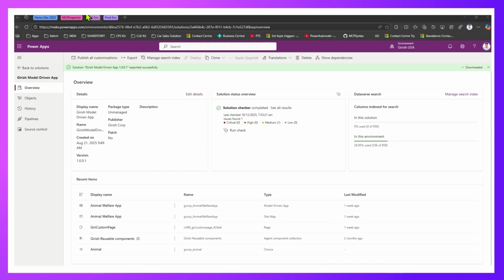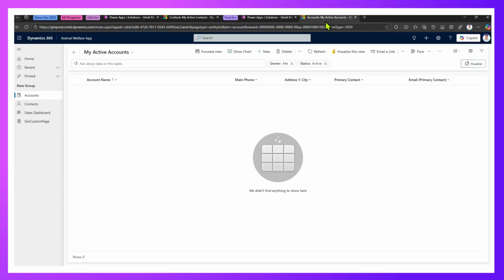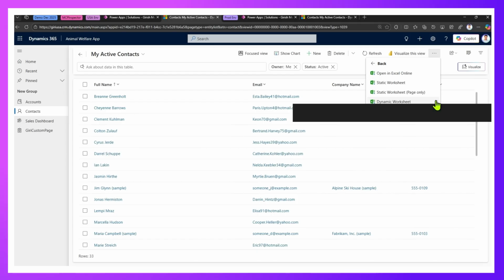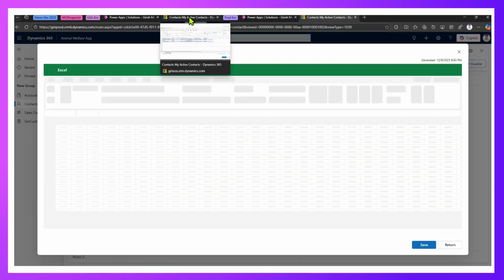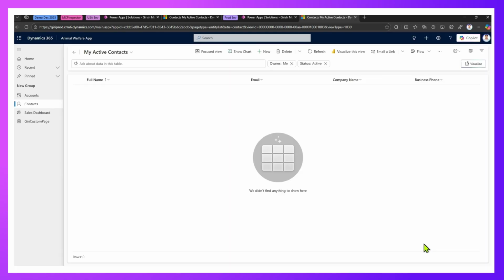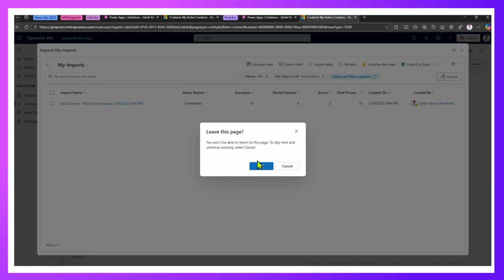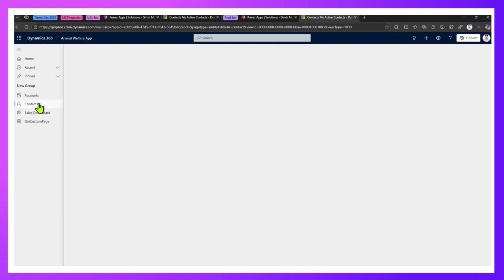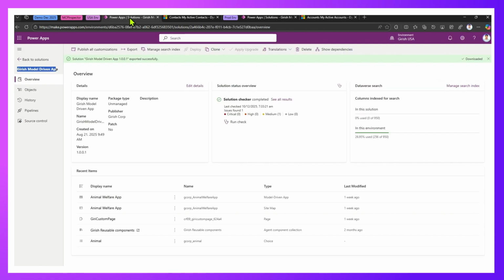Quick data migration between Power Platform environments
This video shows you how to copy data from one environment to another using Microsoft Excel Online.

It's the simplest approach to copy fewer set of data (like the reference data or master data) from one Power Platform environment to another environment.